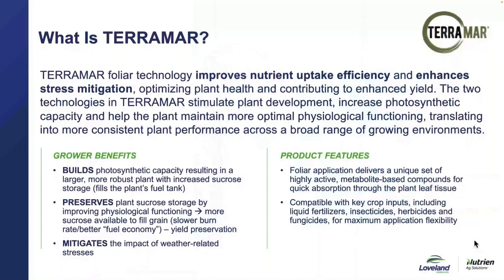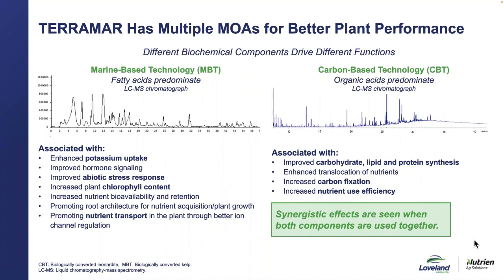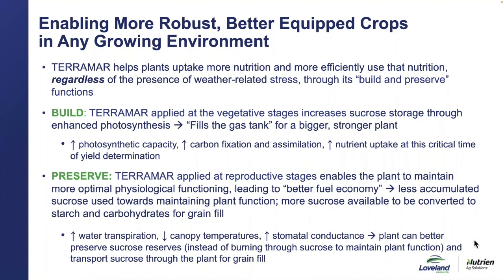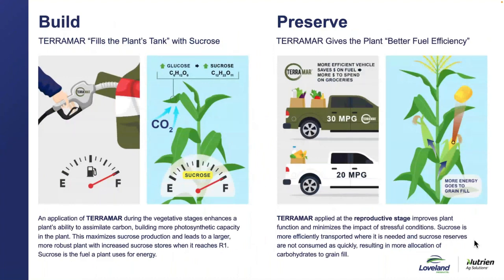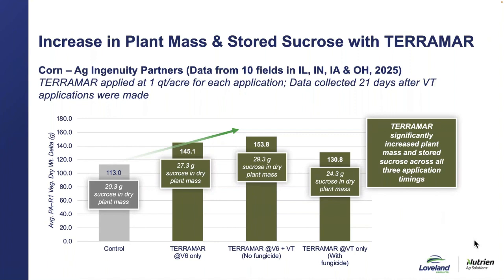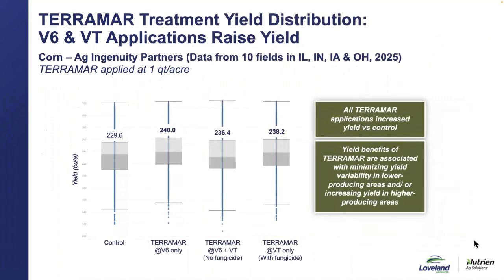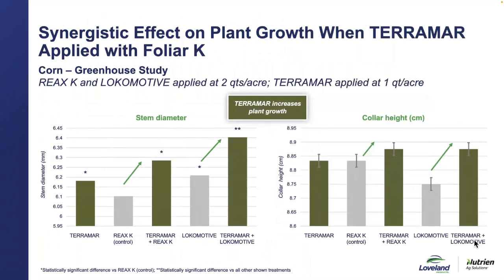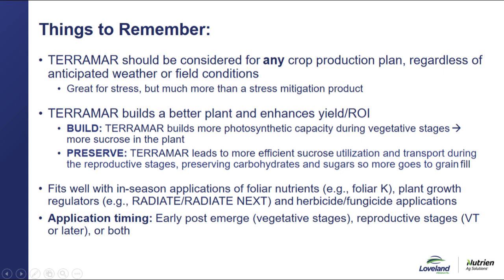Build & Preserve with TERRAMAR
In this short video, Dr. Brian Cornelious explains why TERRAMAR is more than just a crop stress mitigation tool and discusses how TERRAMAR helps build a stronger plant and preserve yield potential by improving sucrose storage and utilization in the crop.

TERRAMAR foliar technology is available from Loveland Products through Nutrien Ag Solutions.